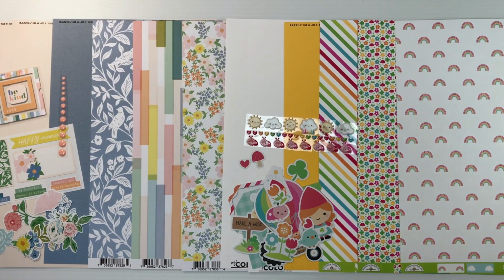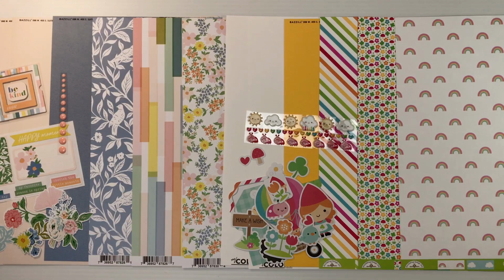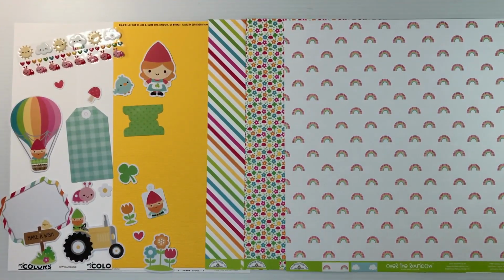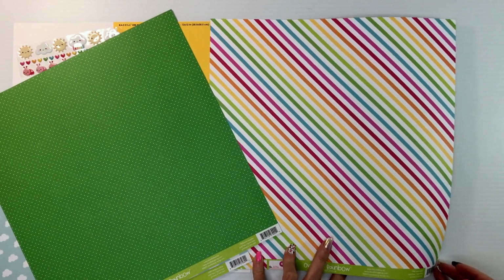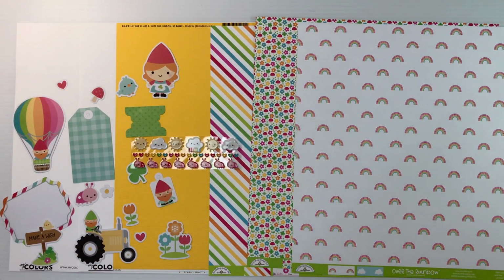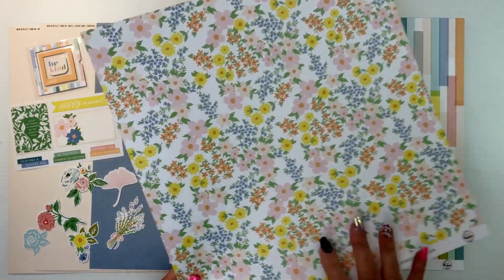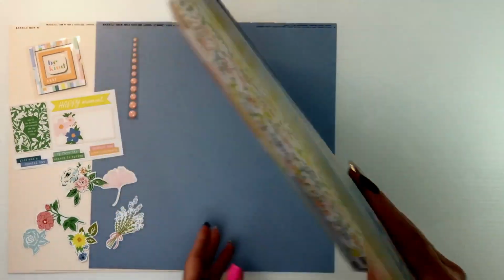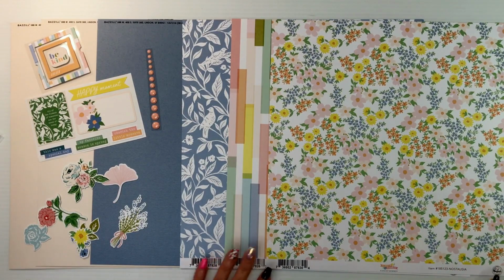THE SCRAPROOM ~ Double Shot Kit March 2023